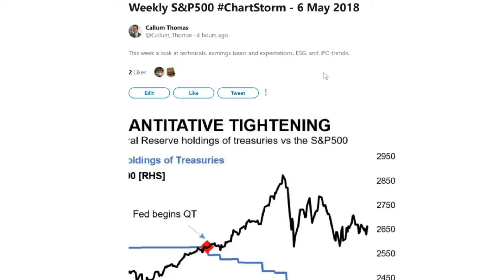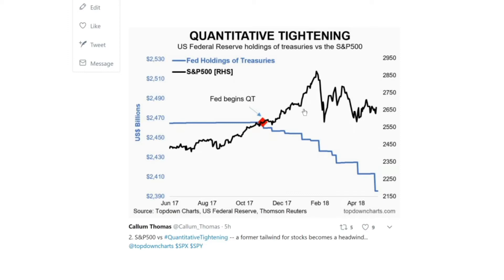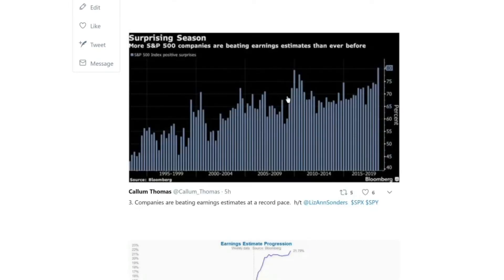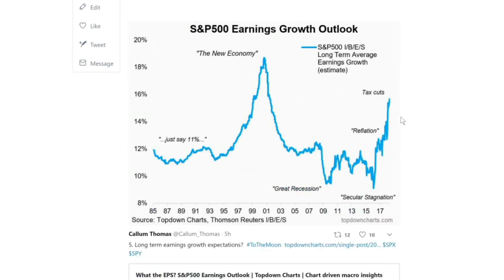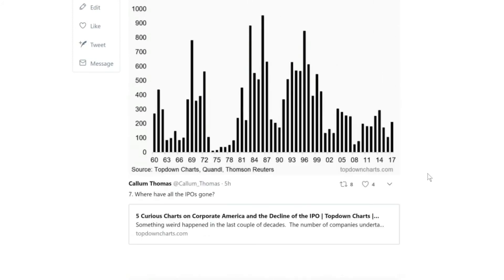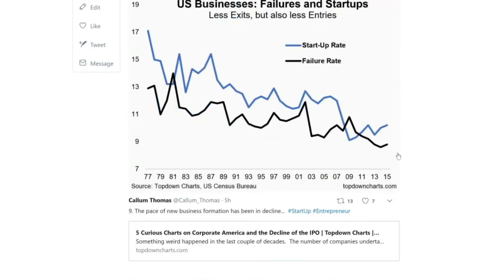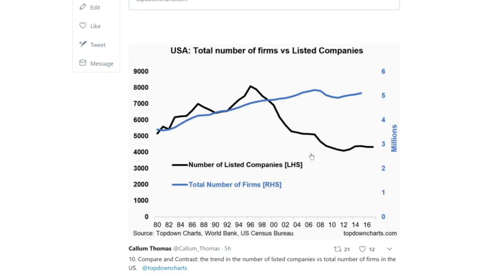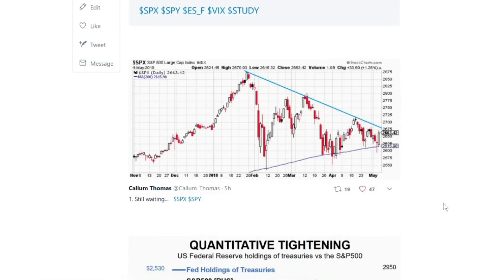Weekly S&P500 ChartStorm - Earnings and IPOs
This week we look at some of the technicals, and the earnings picture for the S&P500.  We also look at the trends in IPOs (initial public offering), and why there has been a big slump in activity.